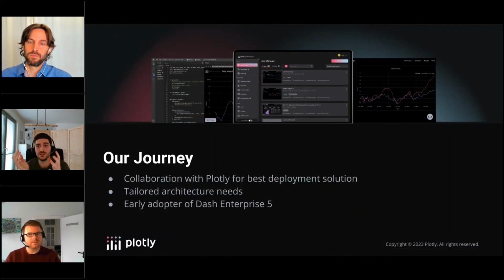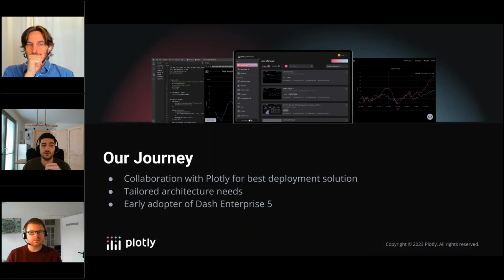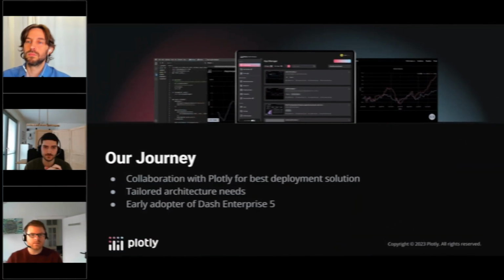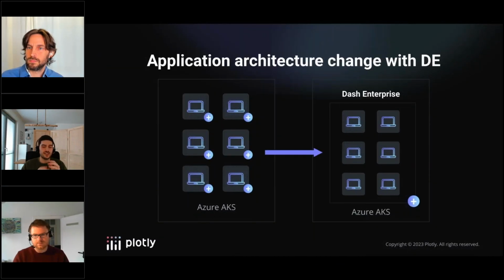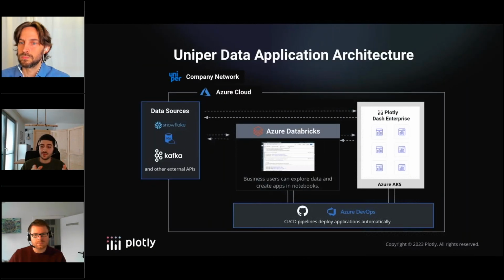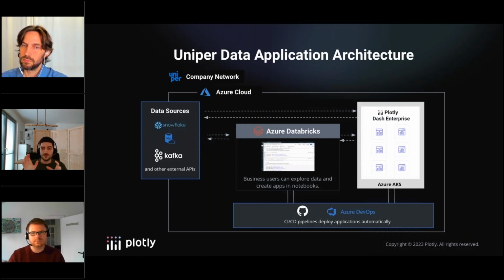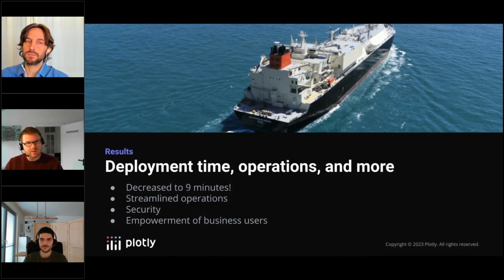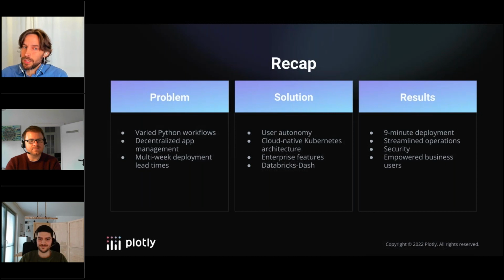Highlights from Uniper "Accelerating Energy Trading Analytics with Plotly Dash Enterprise"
Watch this 7-minute highlight reel from our recorded webinar, "Accelerating Energy Trading Analytics with Dash Enterprise", featuring data innovation and MLOps experts from Uniper.